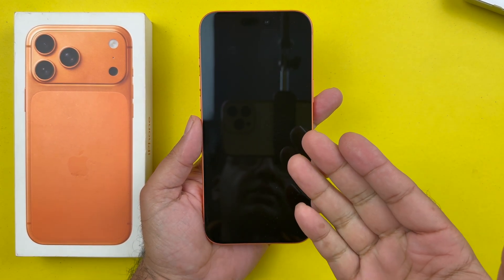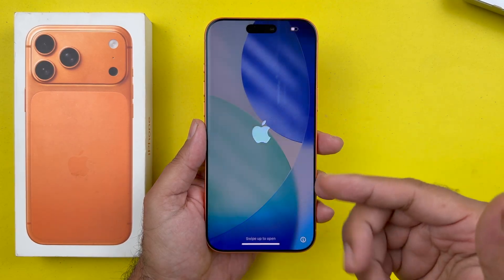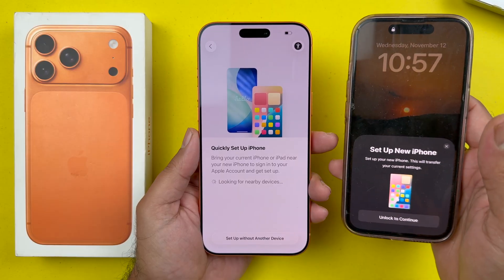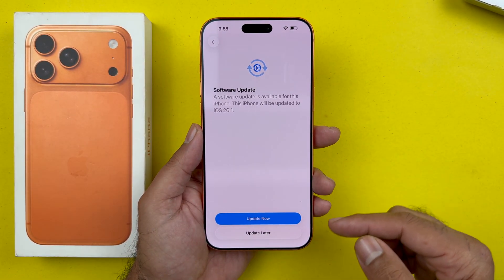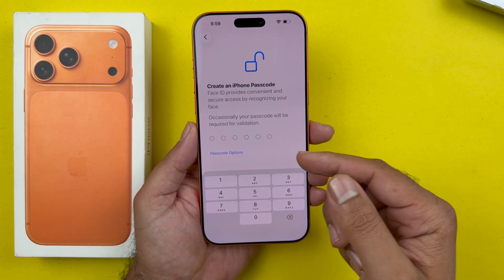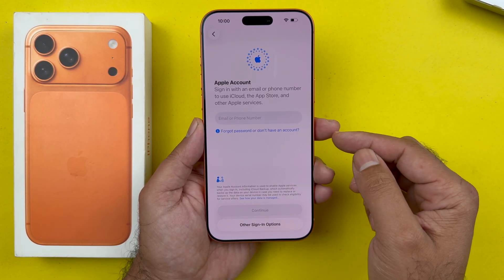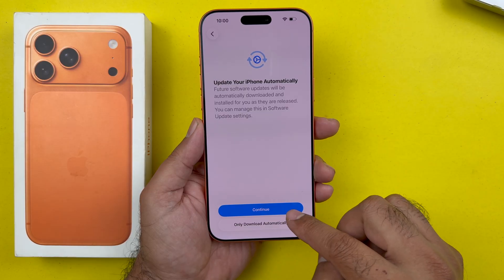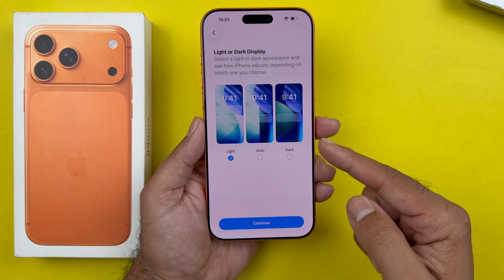iPhone 17 Pro Max- How To Set Up for The First Time! Beginner’s Guide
Need help to manually set up your brand new iPhone 17 Pro Max Cosmic Orange, Silver or Deep Blue for the first time without an Apple ID or transferring any data from your old iPhone or other devices? Ready to get started with your iPhone 17 Pro Max after receiving it in hand, so looking for an easy step-by-step guide to complete the setup? You’ve come to the right video.

This 3-step beginner’s guide will show you how to Power on and set up your iPhone for the first time after getting it out of the box.